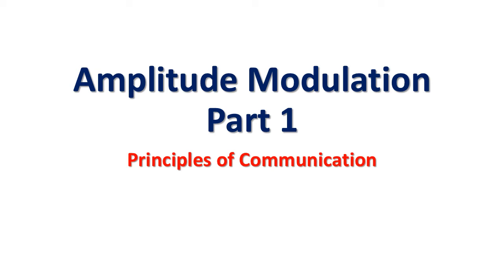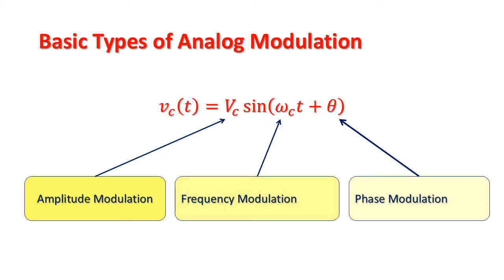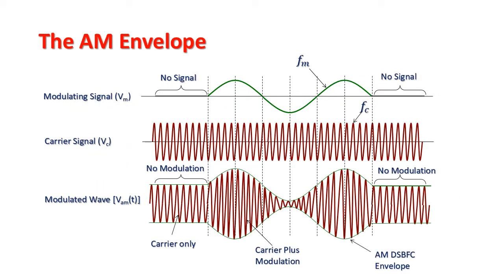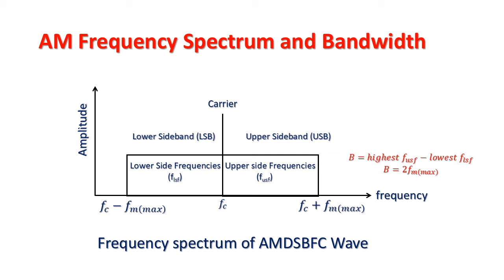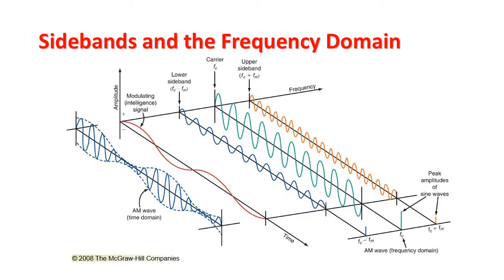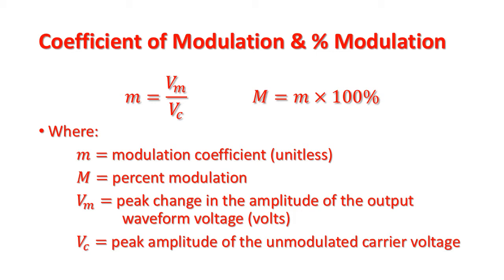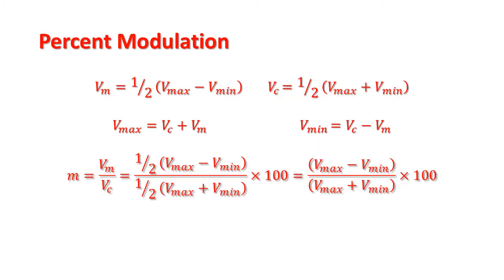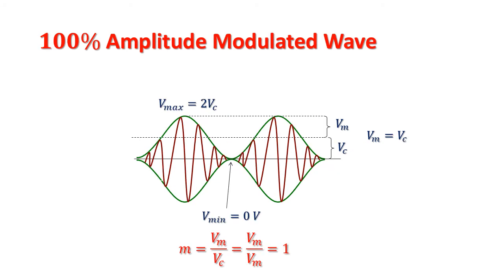Amplitude Modulation Part 1 of 2